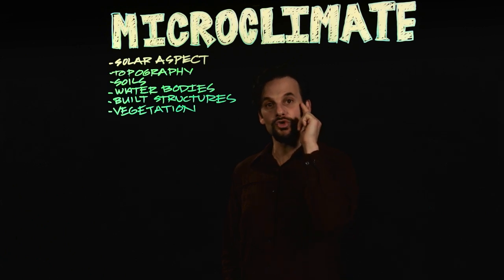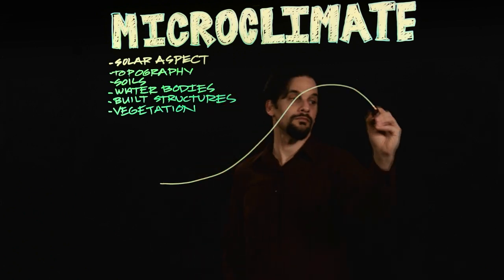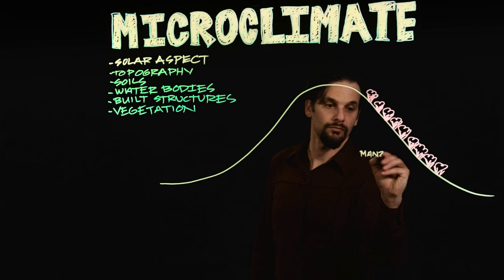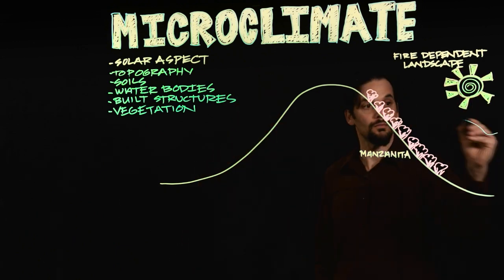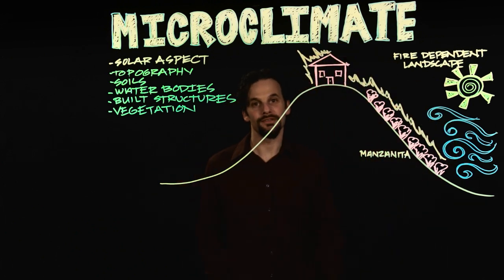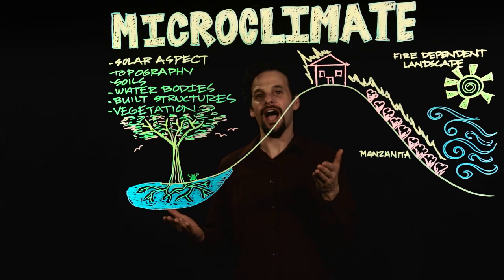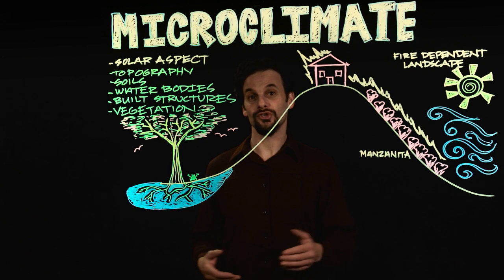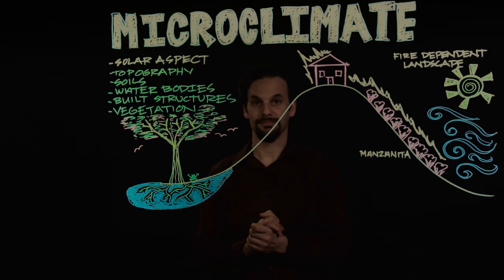Identifying Microclimates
A microclimate is an area that has a distinct climate that differs from the area around it. It can be as small as a few square feet or meters, or as large as many miles or kilometers. Understanding microclimates is really important in order to take advantage of the heat, cold, protection, moisture, dryness, or whatever the microclimate provides. Oregon State University Free Permaculture Course